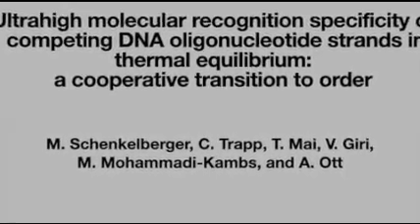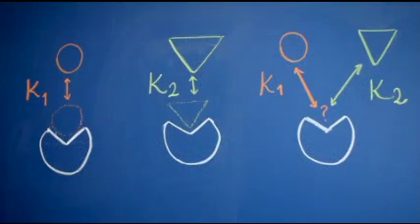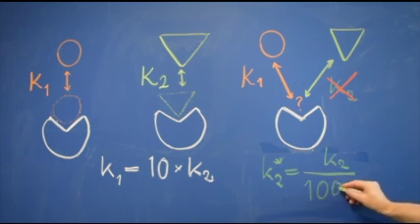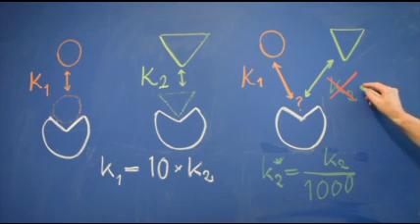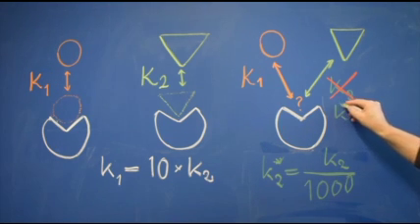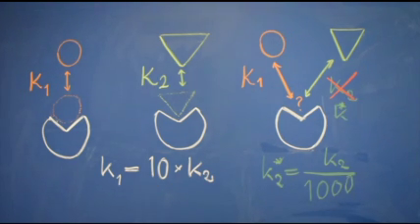Ultrahigh molecular recognition specificity of competing DNA oligonucleotide strands in thermal...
Video abstract for the article ‘Ultrahigh molecular recognition specificity of competing DNA oligonucleotide strands in thermal equilibrium: a cooperative transition to order‘ by Marc Schenkelberger, Christian Trapp, Timo Mai, Varun Giri, Mina Mohammadi-Kambs and Albrecht Ott (Marc Schenkelberger et al 2021 New J. Phys. 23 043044).